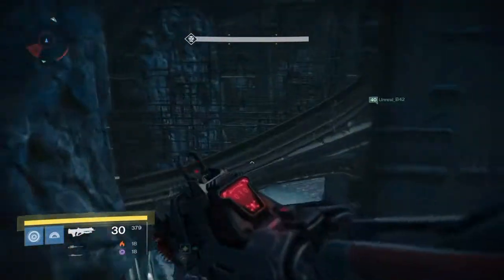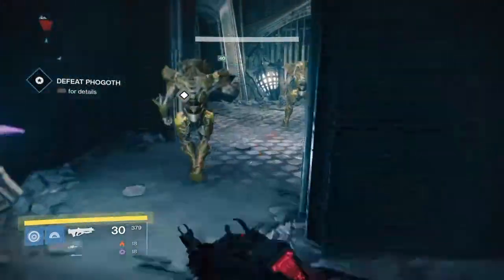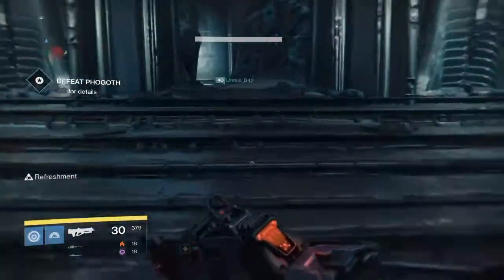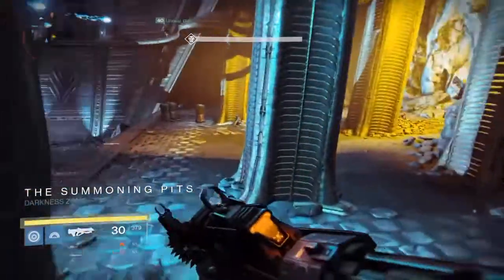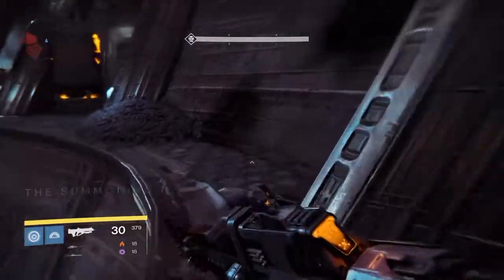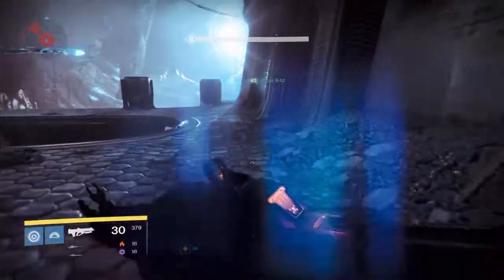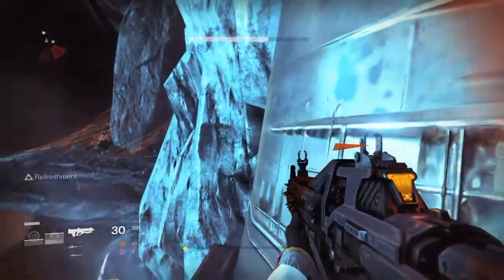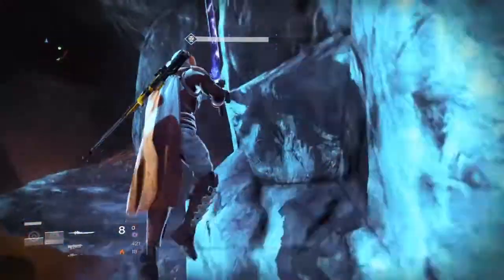Destiny - New Hidden Ghost Fragment (Rezyl Azzir)